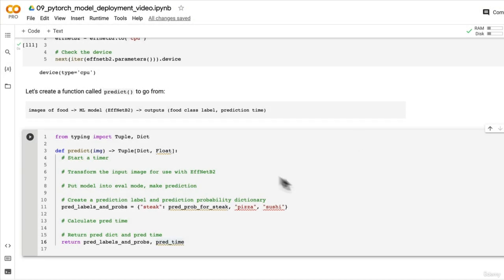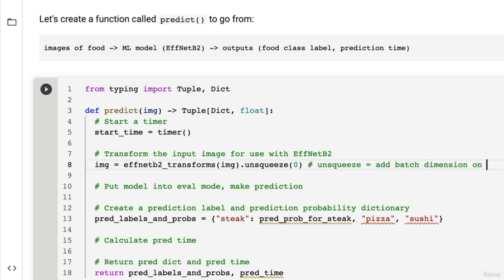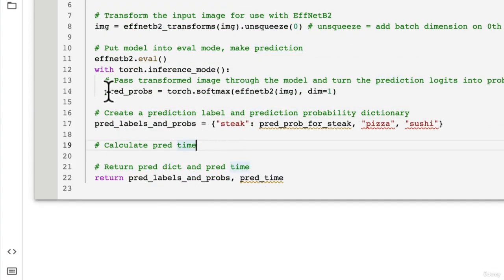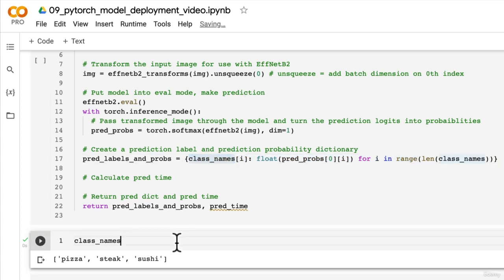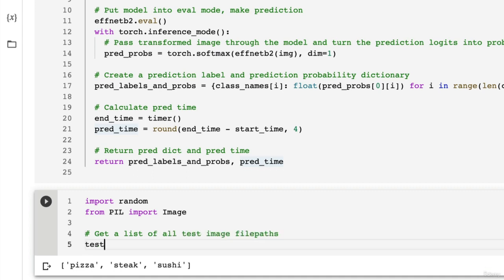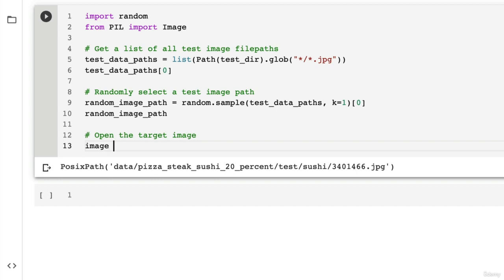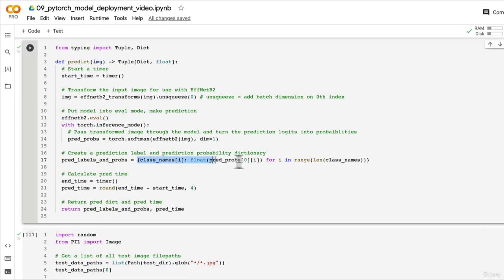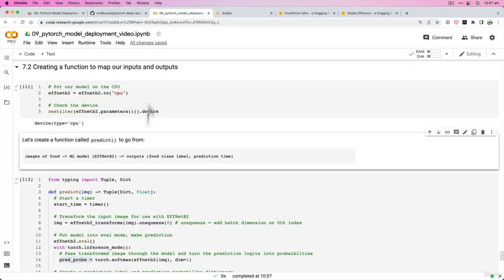30 Creating a Predict Function to Map Our Food Vision Mini Inputs to Outputs